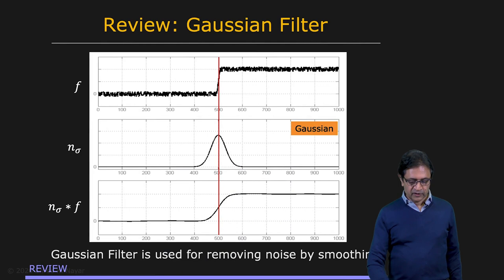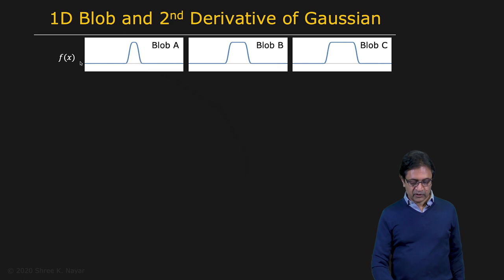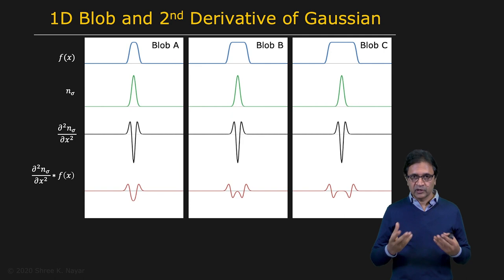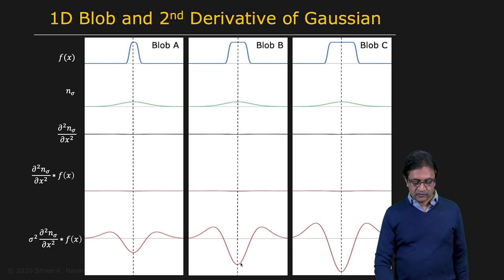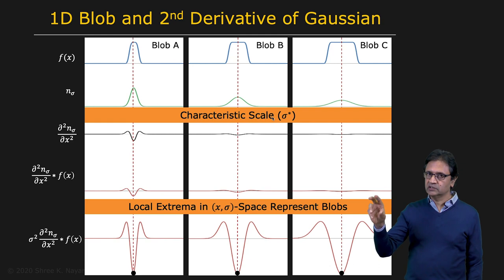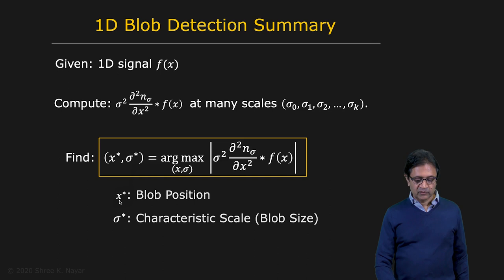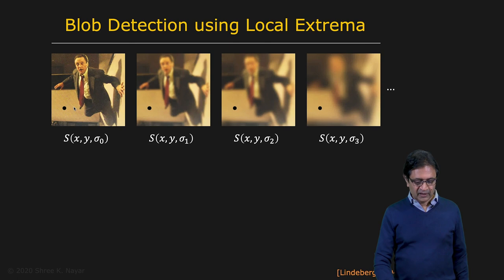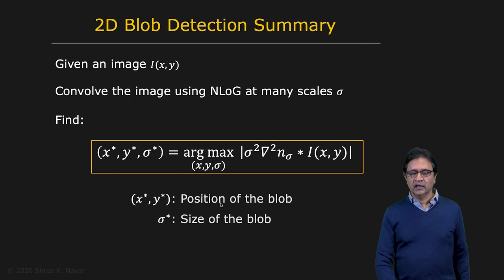Detecting Blobs | SIFT Detector